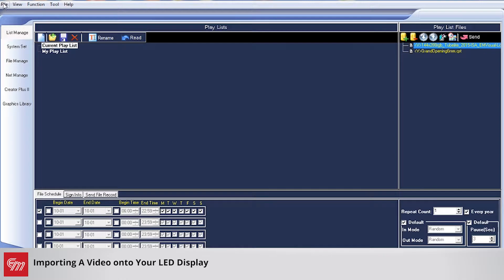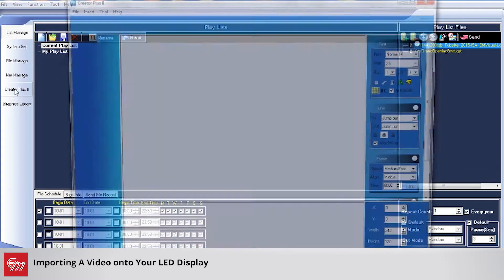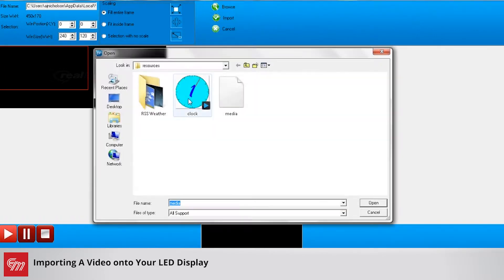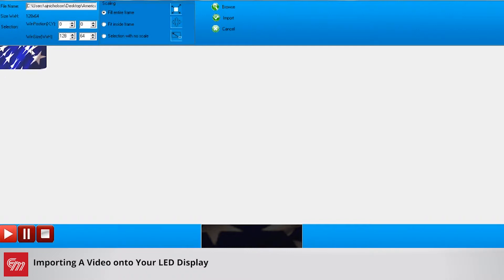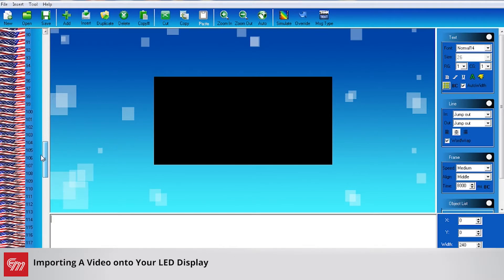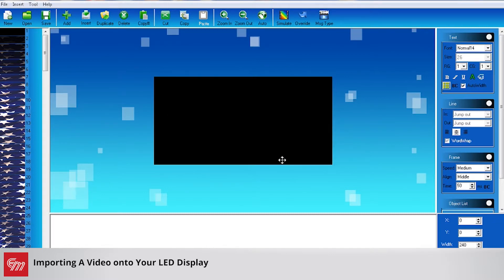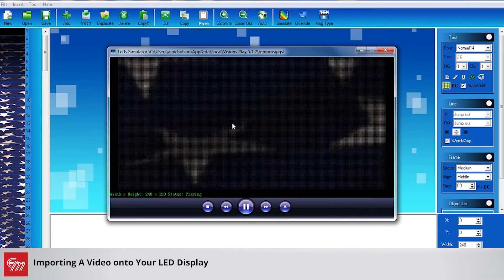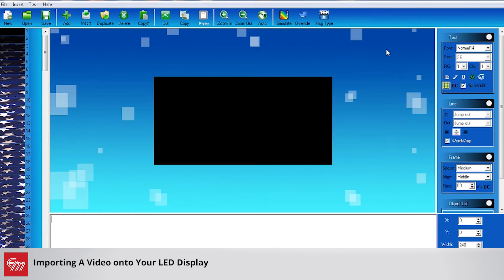How To: Import a Video for Your LED Display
step one as always is to open up visions
play and go into file and communication
setting in the top left-hand importing
the IP address for your sign and
clicking okay
once you are connected click on crater
plus two on the left hand side from here
I'm gonna go to insert in the top left
hand corner and go down to video
just a reminder videos need to be in the
AVI or mp4 format to upload onto your
led sign so I have an American flag
video that I'm going to import onto my
sign here and you can see you can either
click on the play sign to see a snapshot
of what it's going to look like for you
so I like how that looks I'm just gonna
click the import and you'll see that the
video imports as a series of slides on
the left hand side here and it's a
hundred and eighty-eight frames long
next thing you want to do is you want to
change the message type to video this
will change the whole time to 50
milliseconds so each frame will play 450
milliseconds for you if you click on the
simulate button here you can see how it
looks on your sign you can see down
below a little task bar going across
this is importing the video and in
preparation for the simulation from here
if you want to import text onto it we
will have that in a future training
session